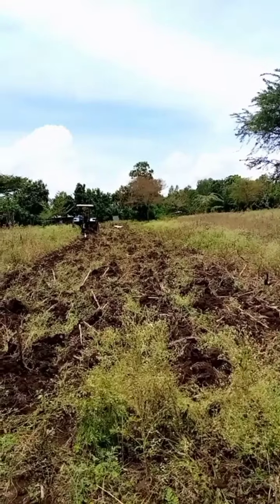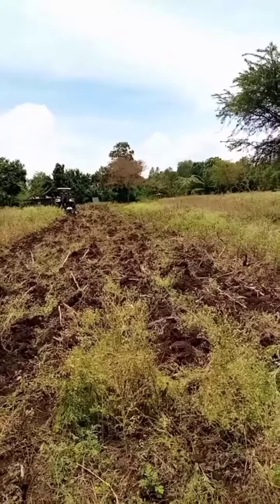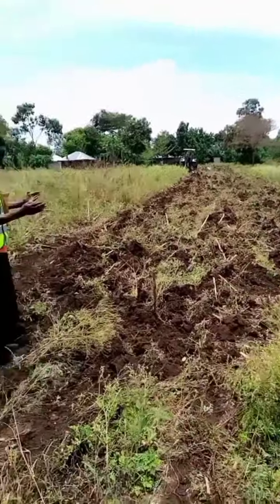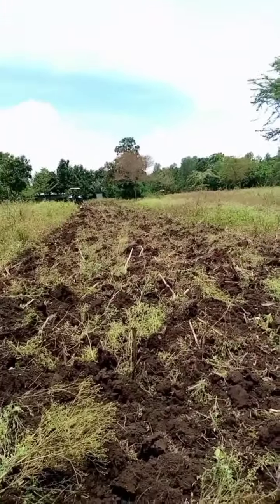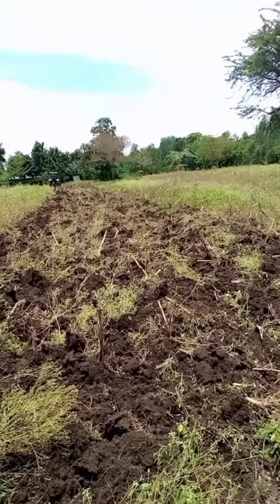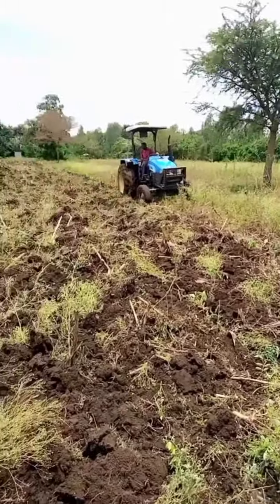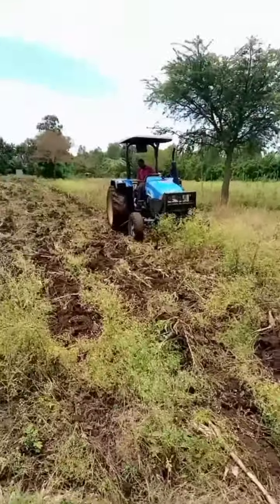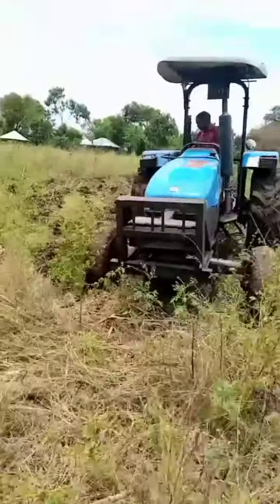countryside life,preparations for planting season.